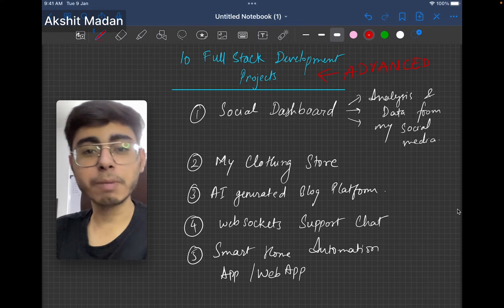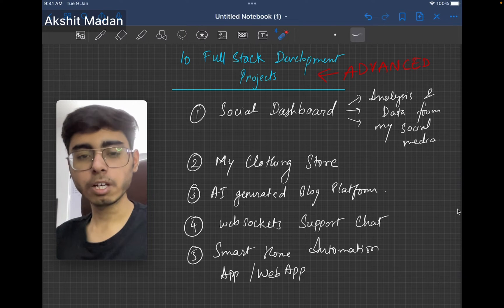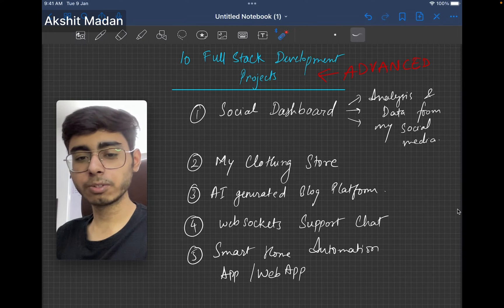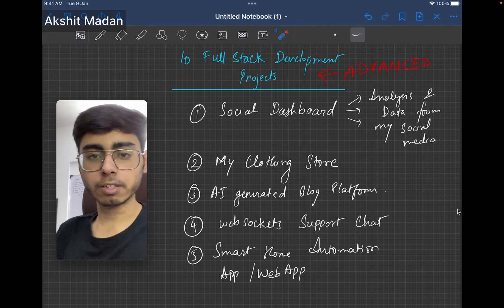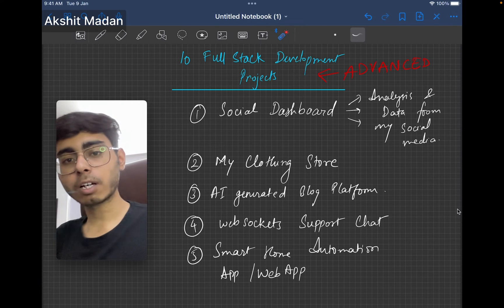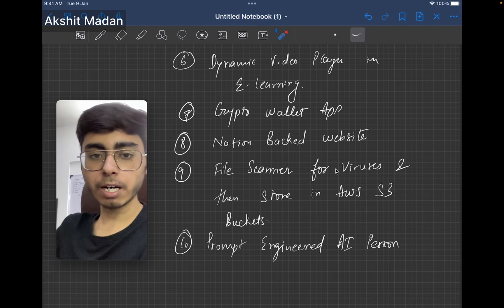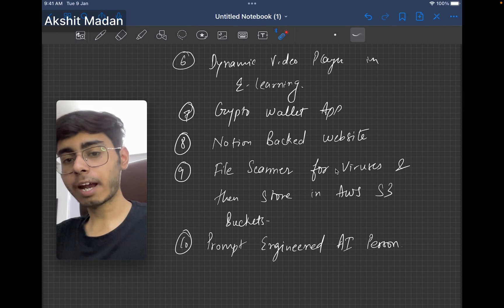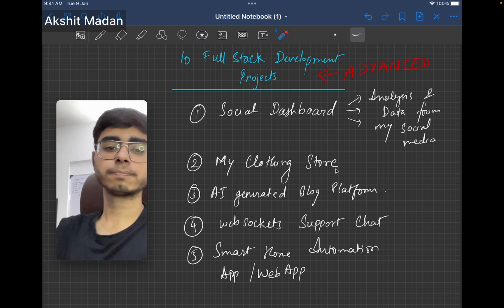Every Developer should make these Advanced Projects!